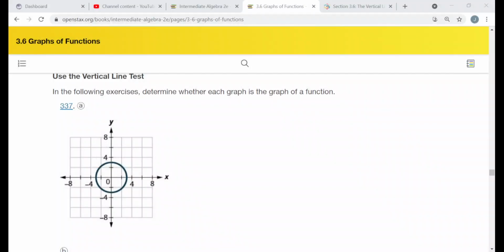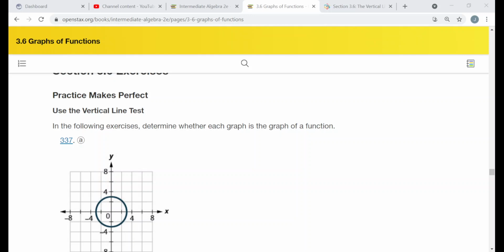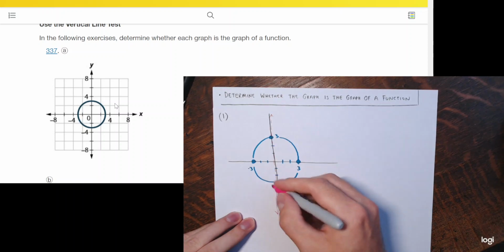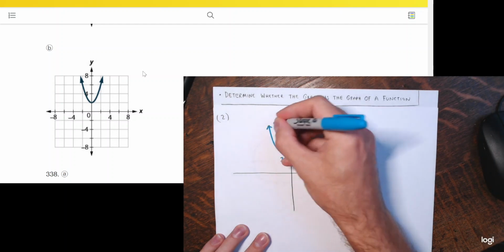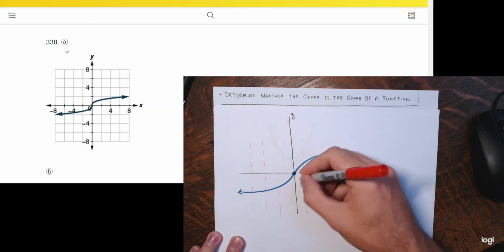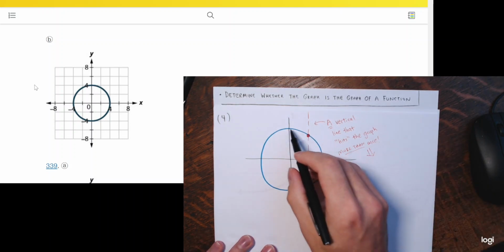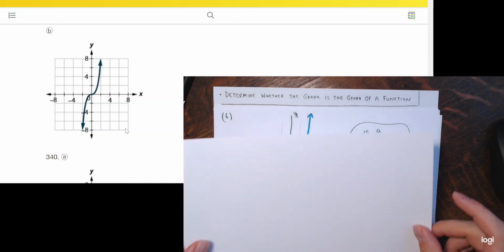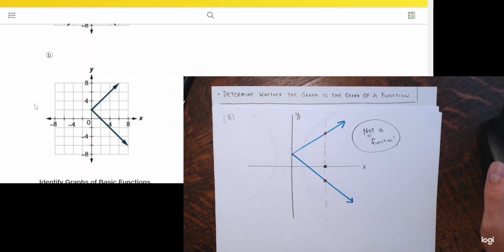Use the Vertical Line Test Examples